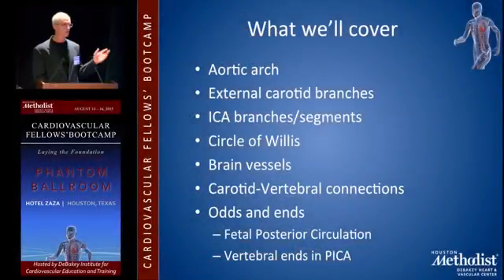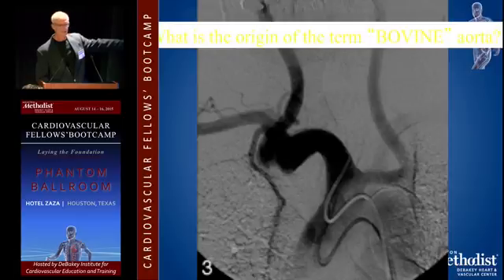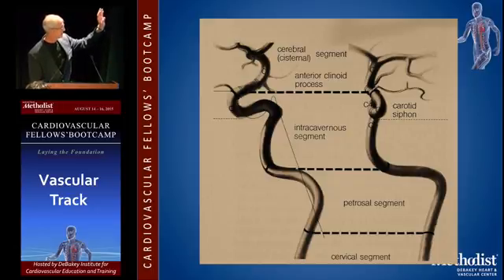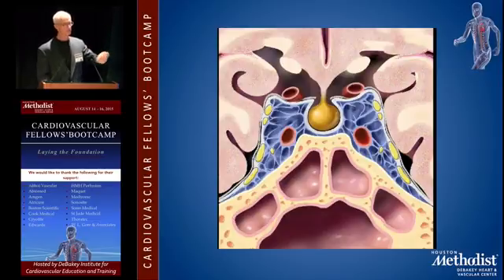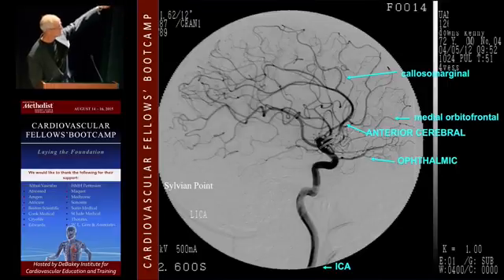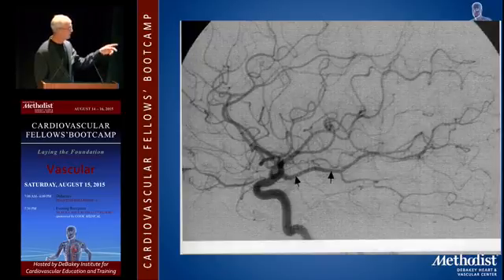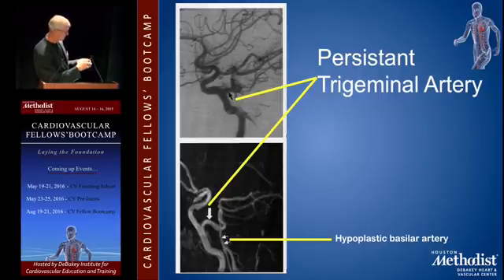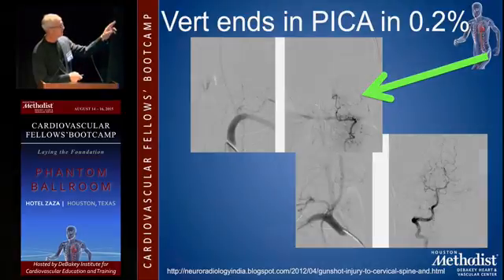Neurovascular Anatomy, Physiology, and Carotid Imaging (John Eidt, MD)